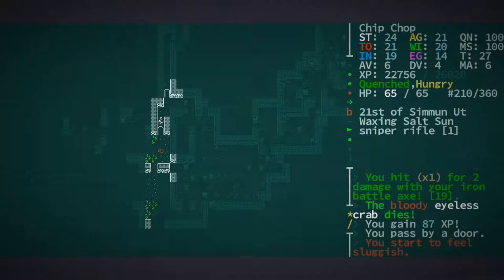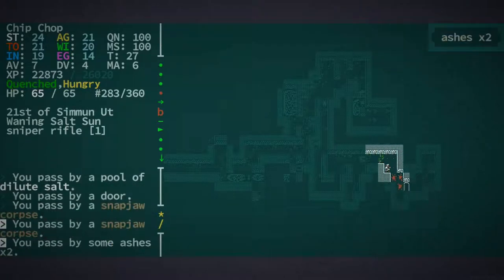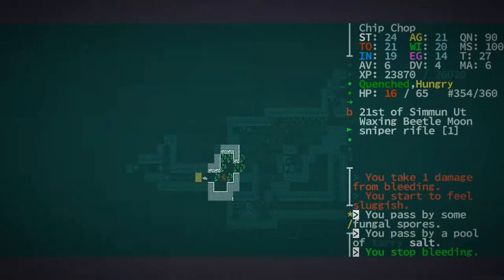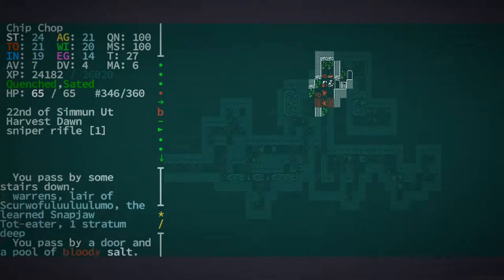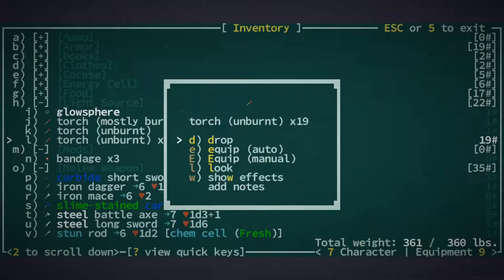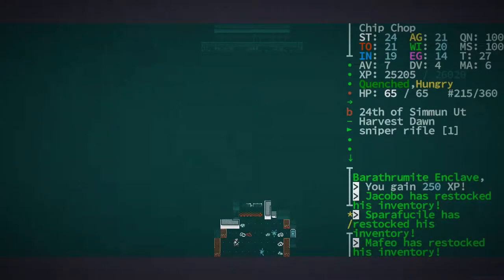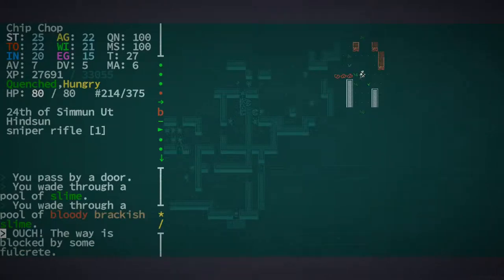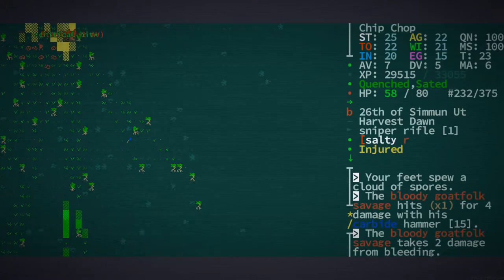Finishing Quests and Trading with Grit Gate - [Chip Chop] Caves of Qud - Episode 6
We get access to a merchant!